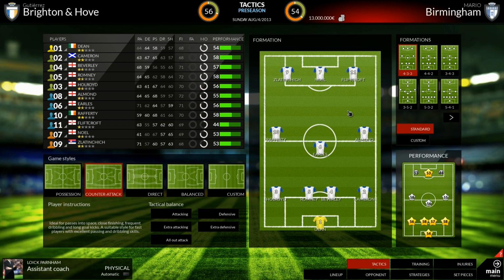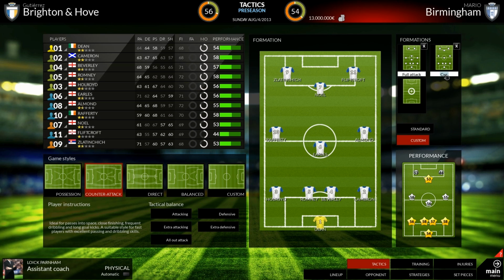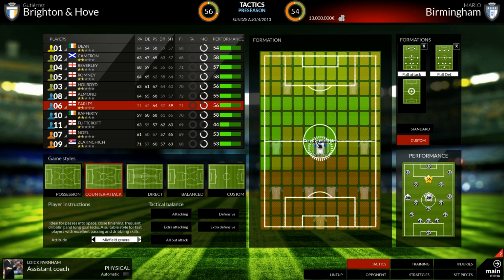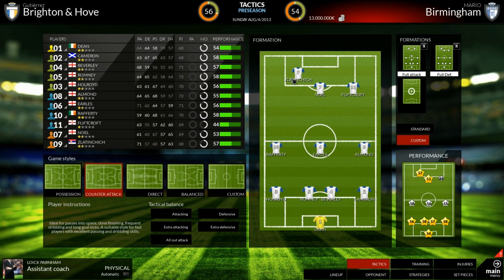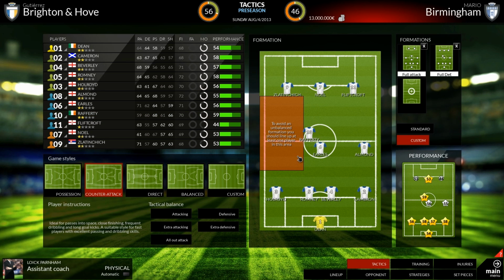FX ELEVEN - How To: Design a Formation that wins Titles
A brief tutorial to explain how to create a good Formation for your game play in FX Interactive´s "FX Eleven" Football manager.